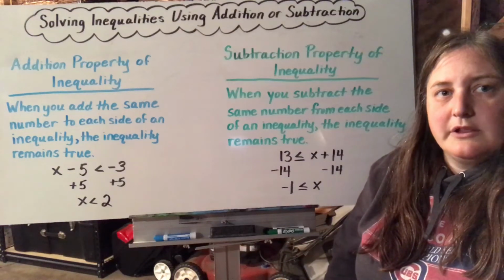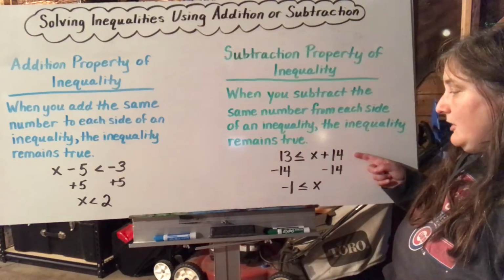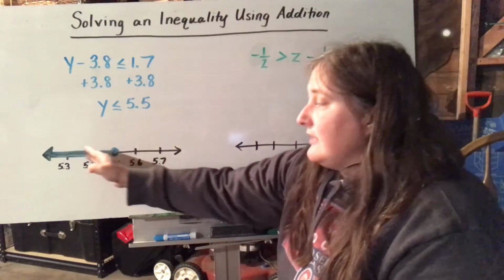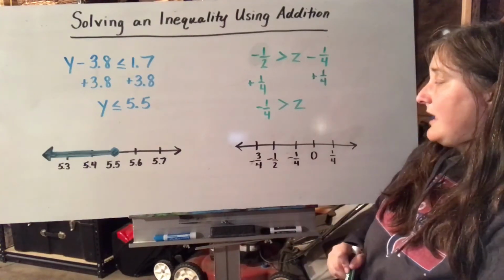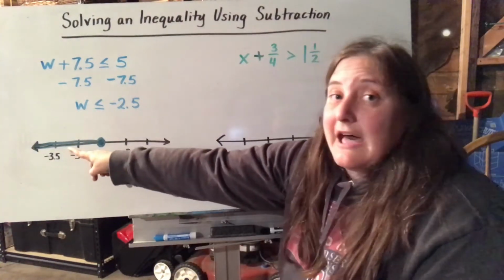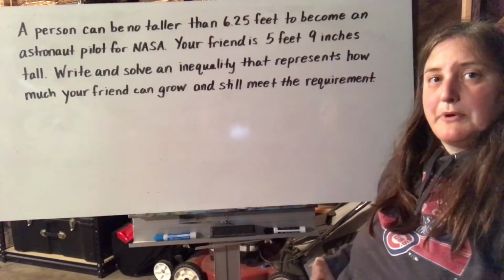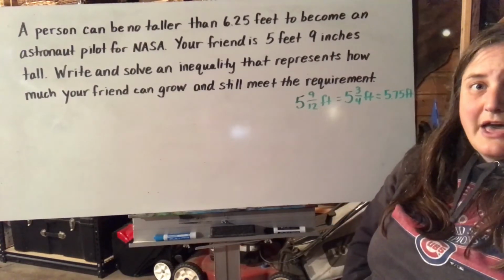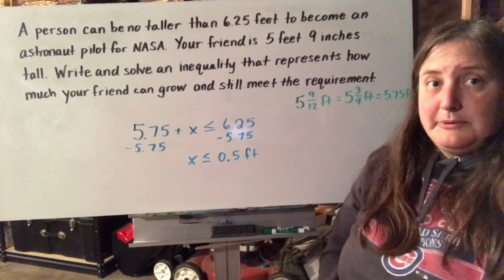Solving Inequalities Using Addition and Subtraction